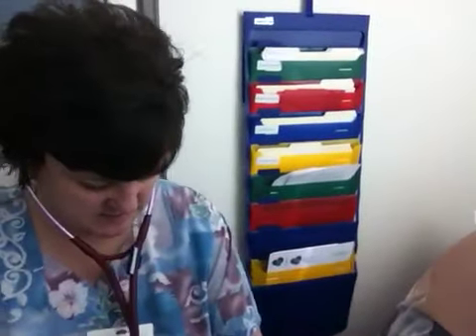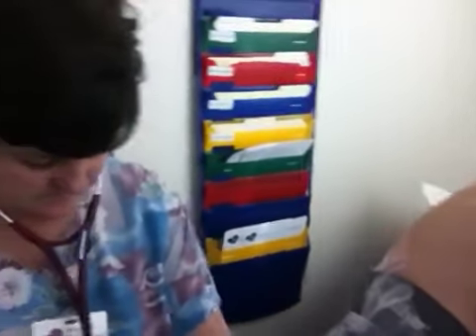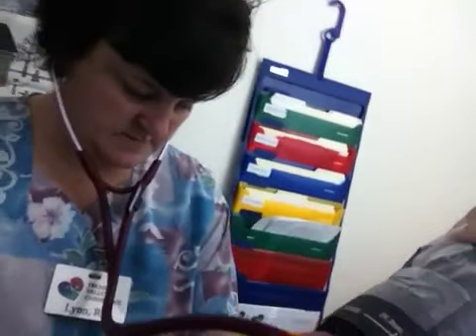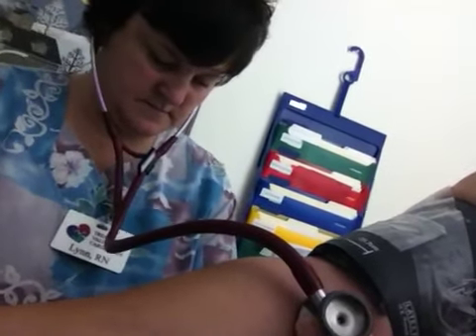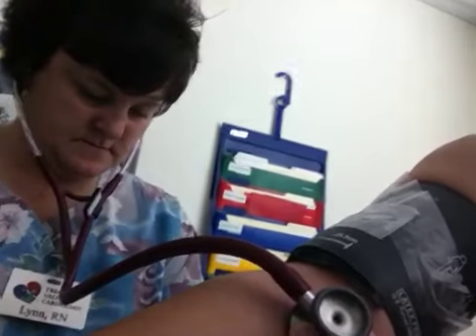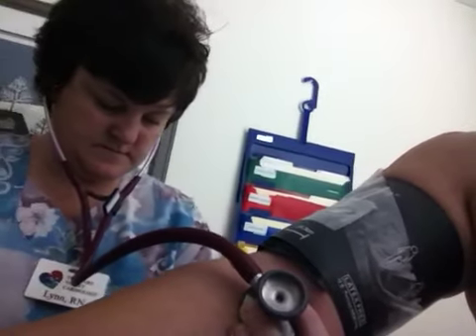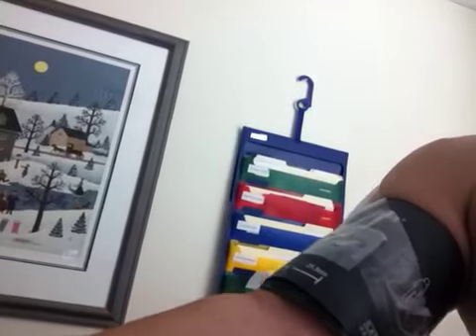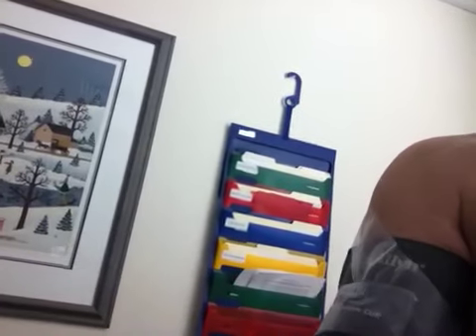EKG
Stress test